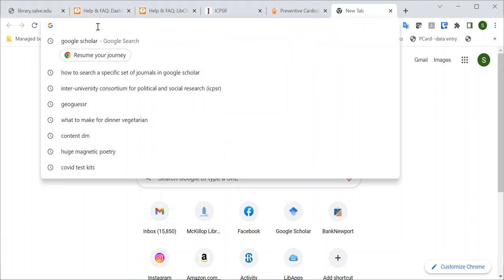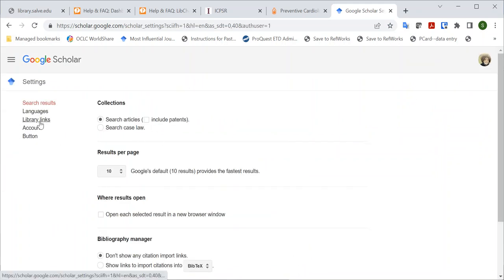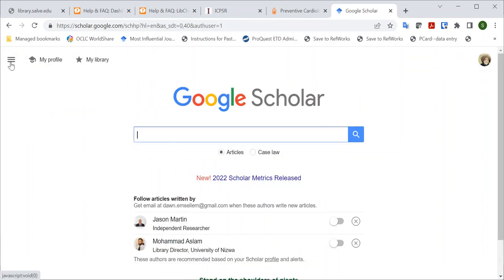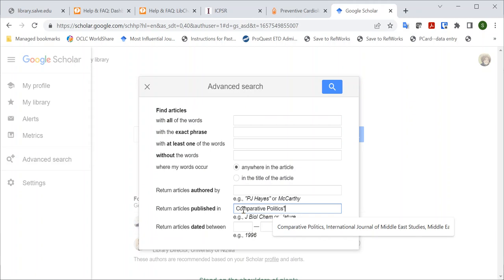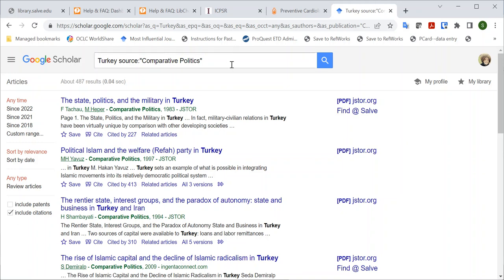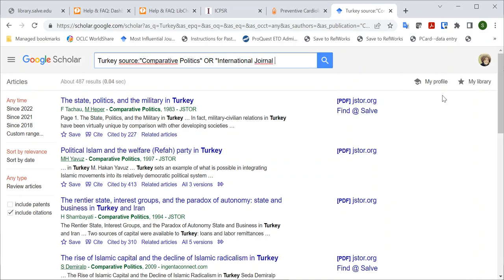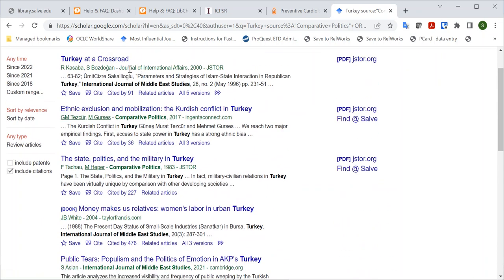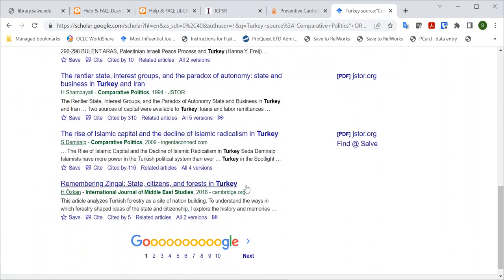Search a particular journal or set of Journals in Google Scholar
Use Google Advanced Search to search a specific journal or set of journals for a topic